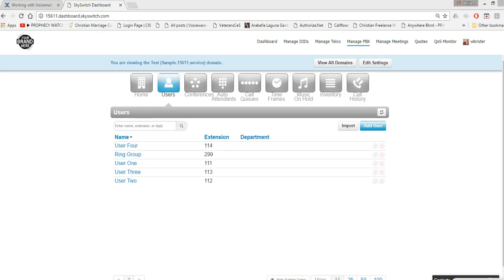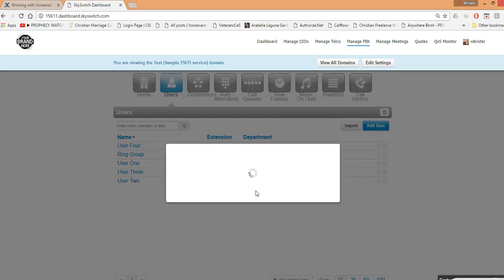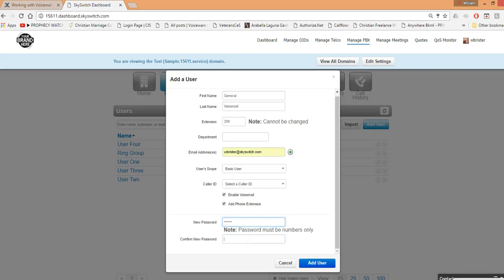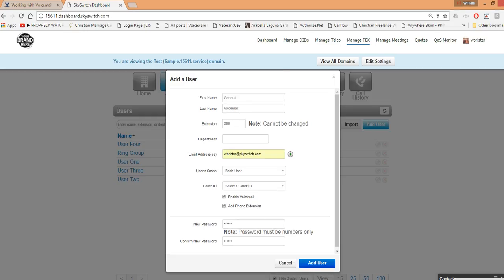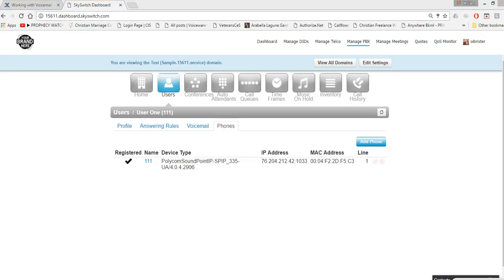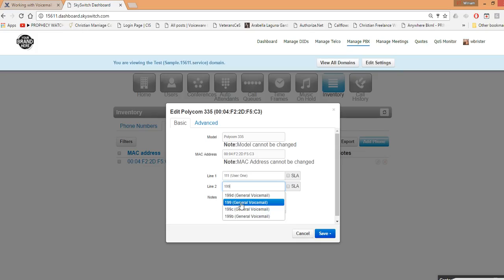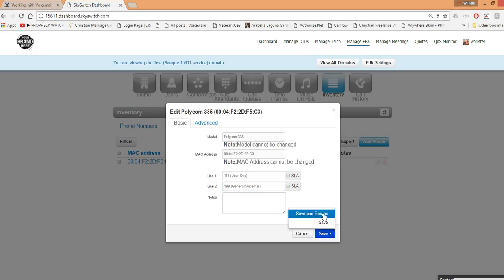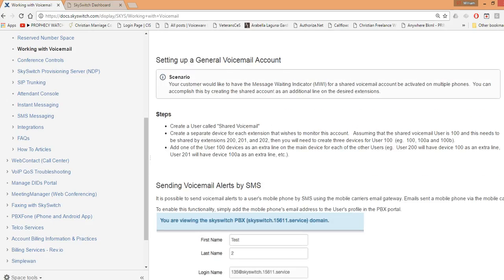How to setup Shared Voicemail Message Waiting Indicator (MWI)